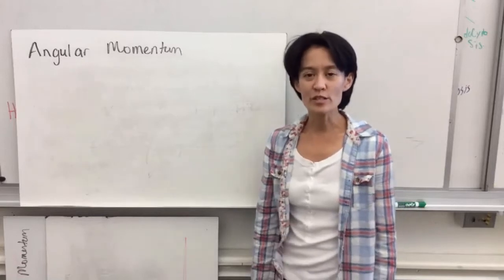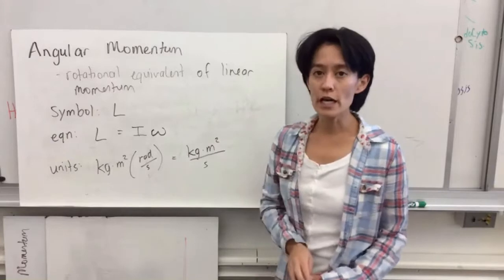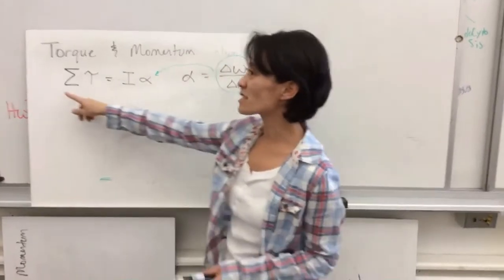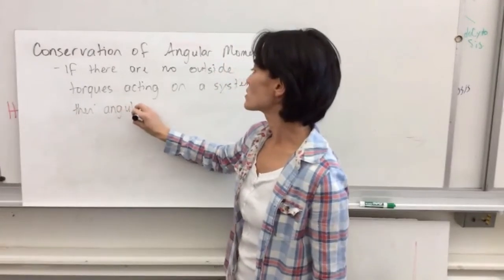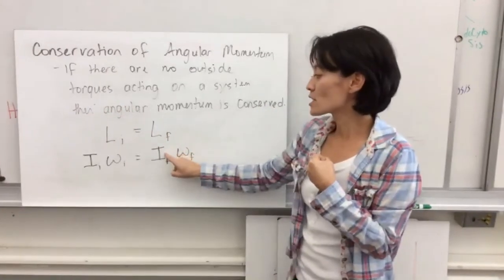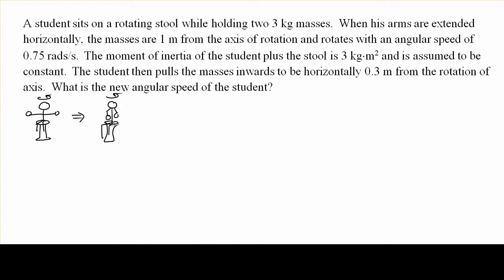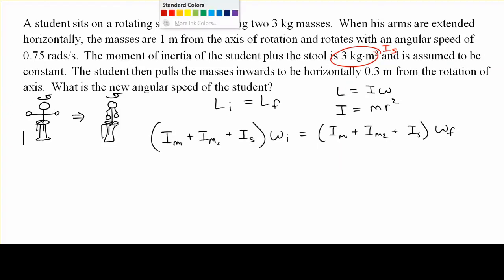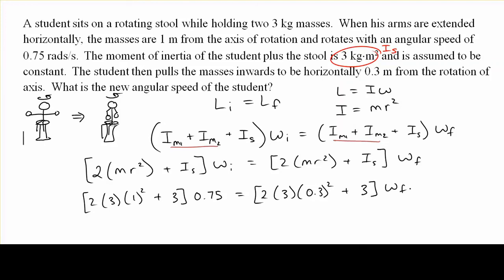Online Lecture: Angular Momentum